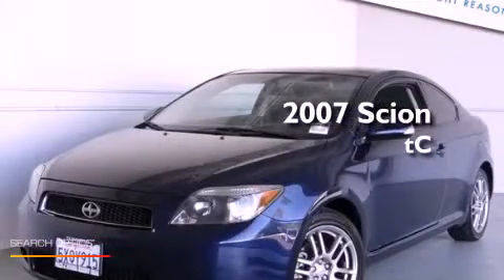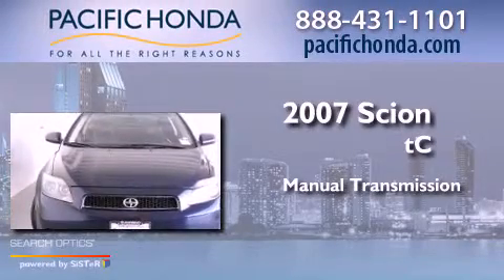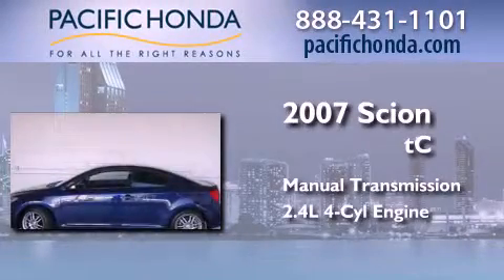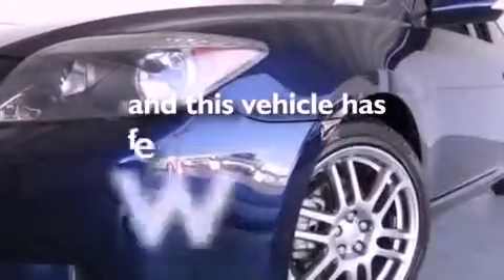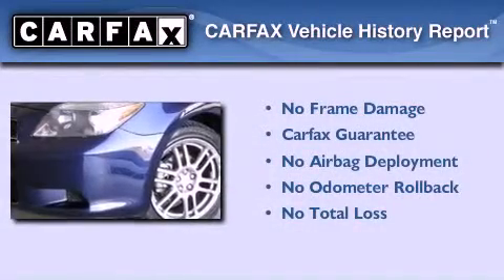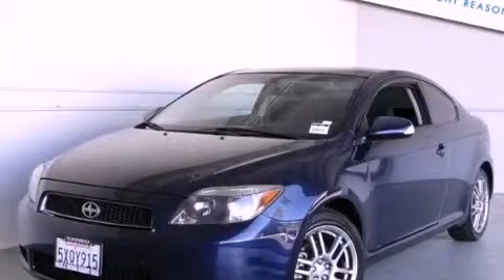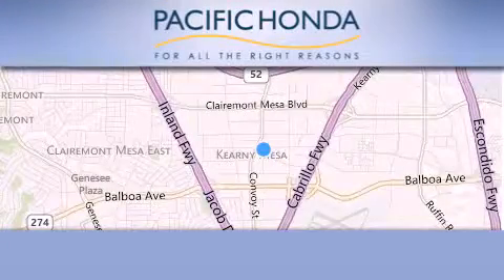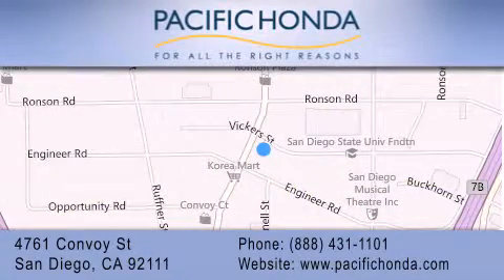Used 2007 Scion tC San Diego CA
Year : 2007
 Make : Scion
 Model : tC
 Engine : 2.4L 4 cyls
 Trans . : Manual
 Exterior : Blue
 Miles : 61,454

 Stock : 20144